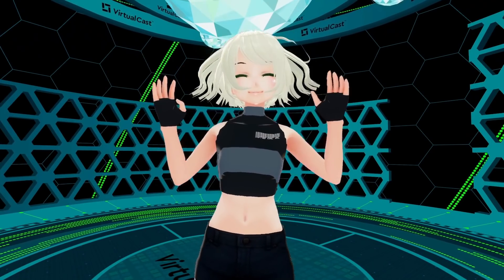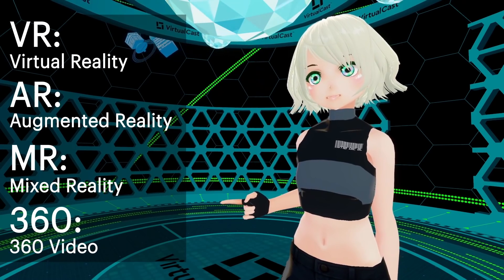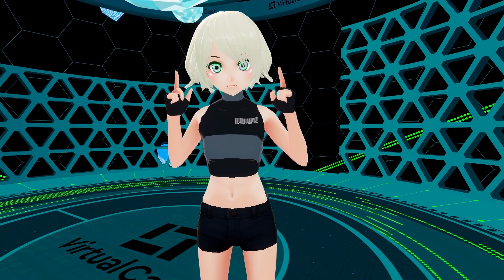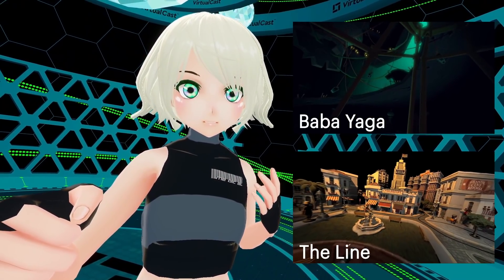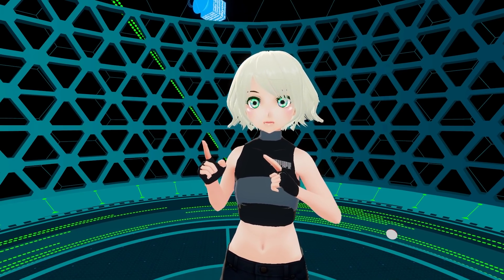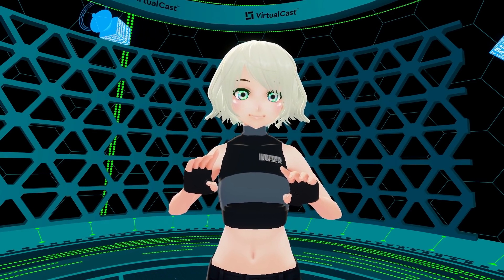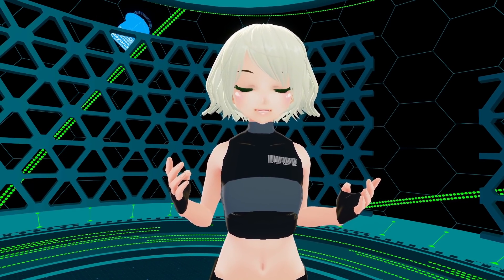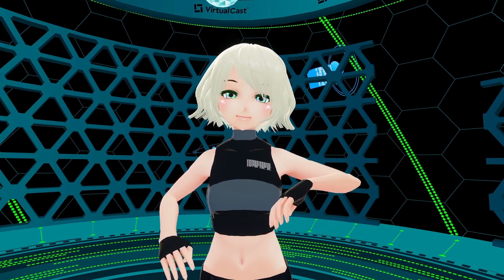XR Explained (VR vs AR vs MR vs 360)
VR, AR, MR, and 360 video are important parts of XR, but what are the differences between them all?? Become an XR pro by learning exactly how these technologies differ from each other in this video. :D Also I’m going live right after this video uploads, so make sure to check out my Twitch channel:

*address all mail to PHIA, please!